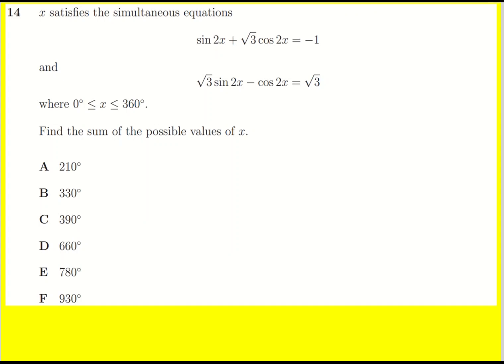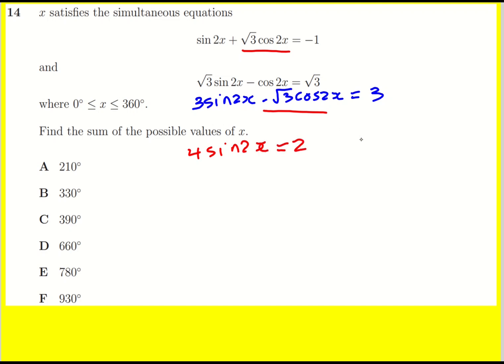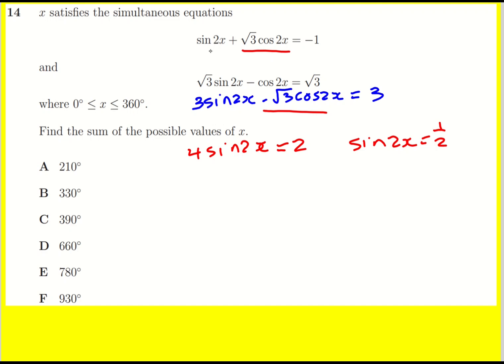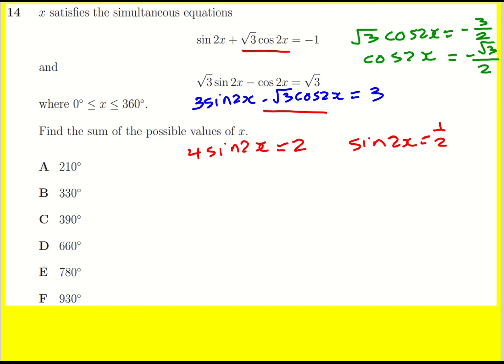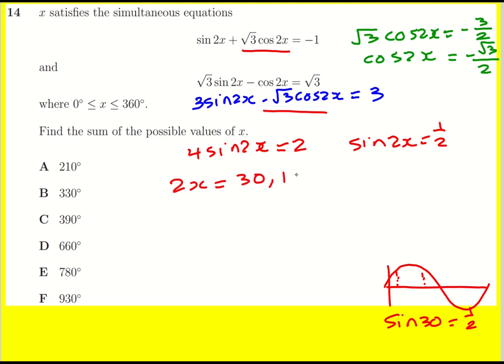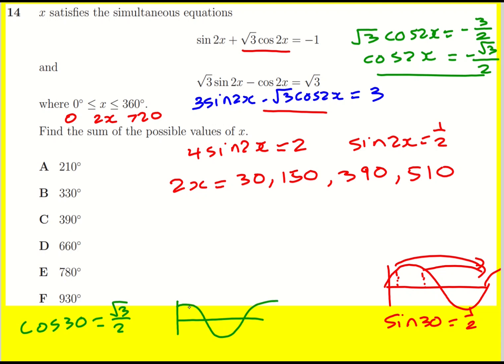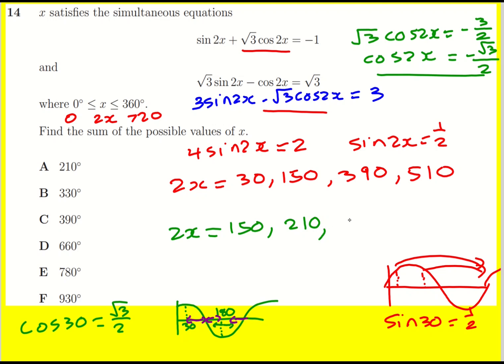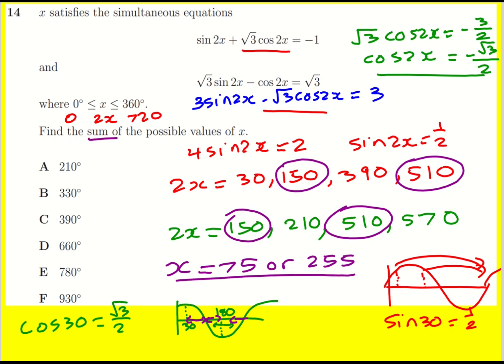TMUA 2019 paper 1 q14 (Maths)